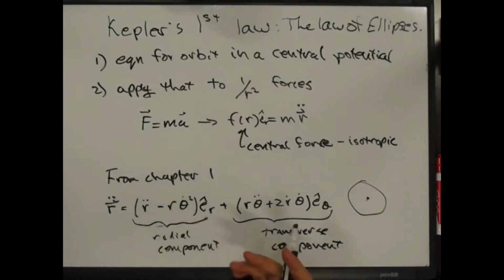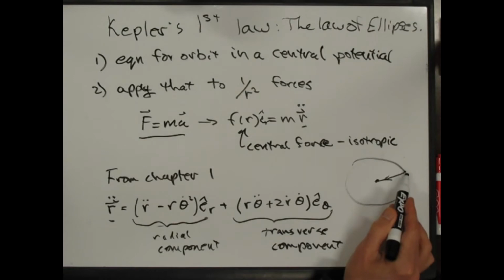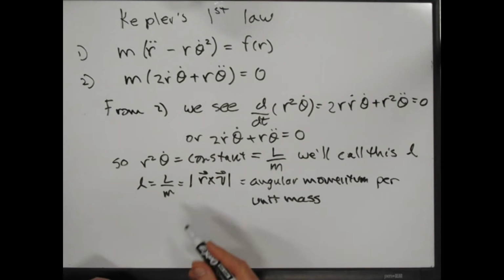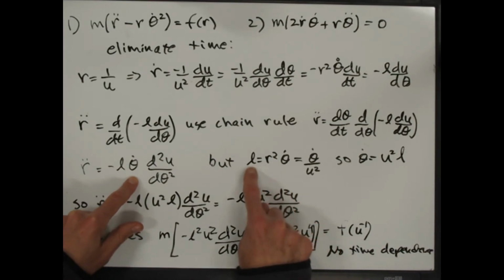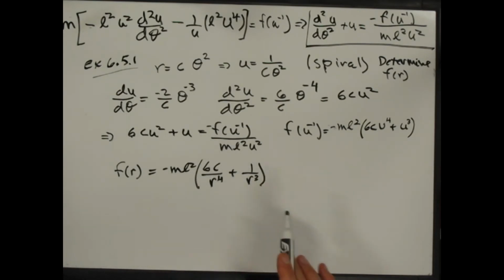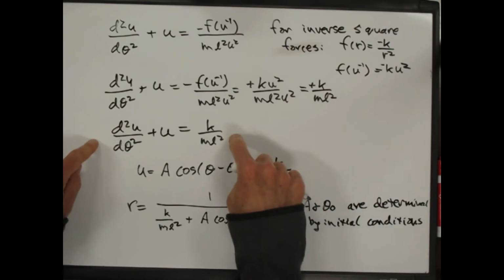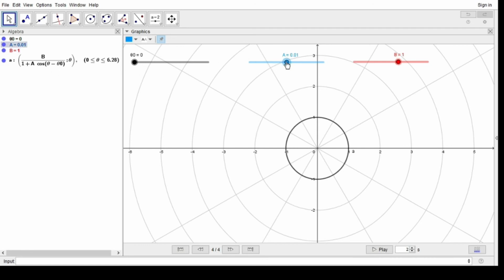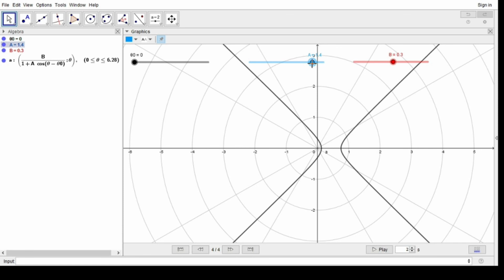Chapter 6 3 Gravity and Kepler's 1st law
How to get from the Law of Universal Gravitation to the shape of orbits and Kepler's first law.